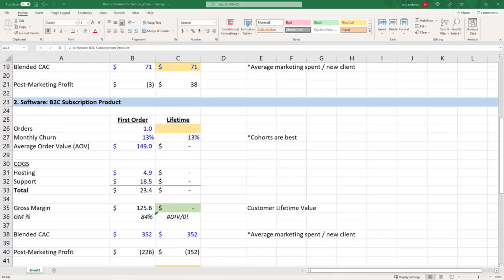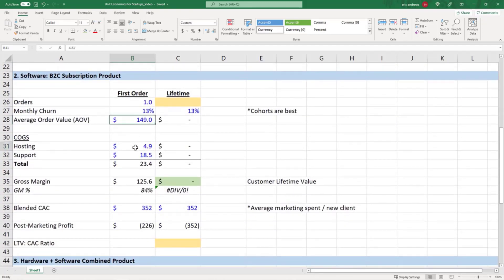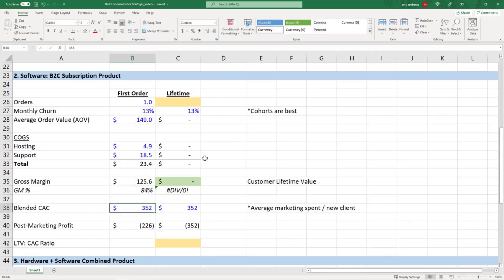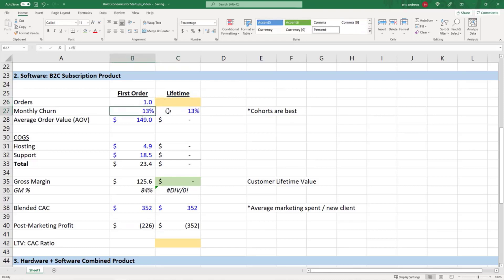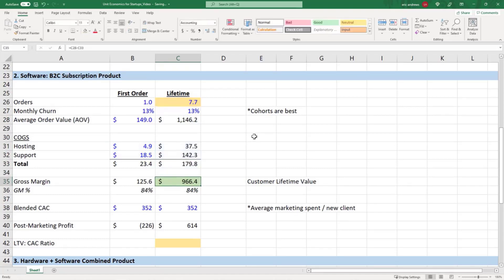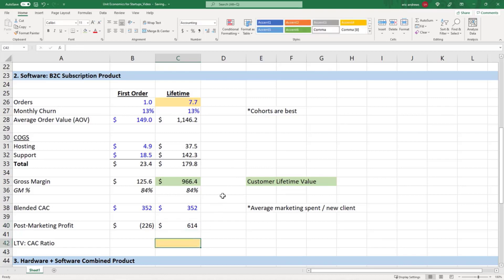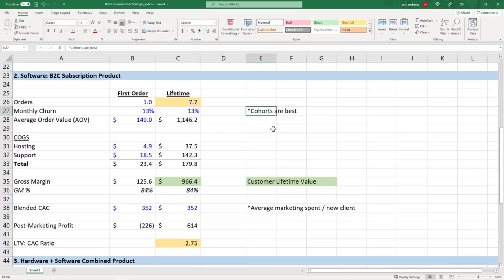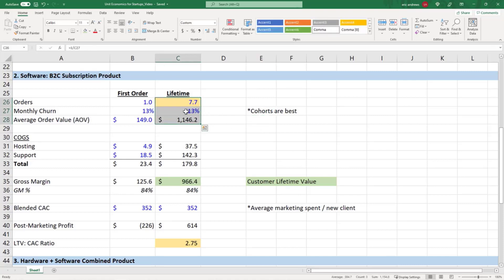SaaS unit economics example | Eric Andrews clips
🎥 Clip taken from: Unit Economics for Startups | eCommerce, Software & Hardware

🚨 Join my Finance for Startups training program (with personalized support, live streams, and more)